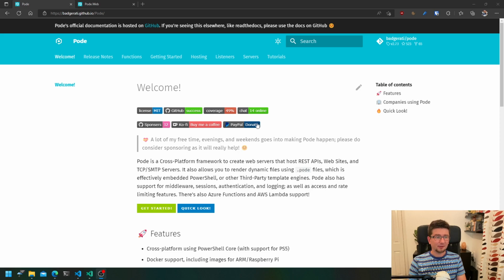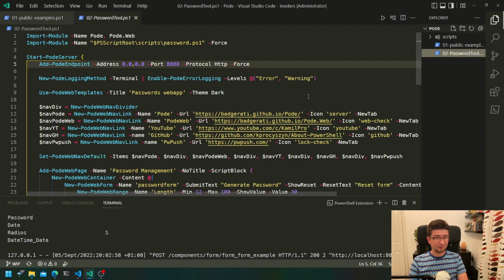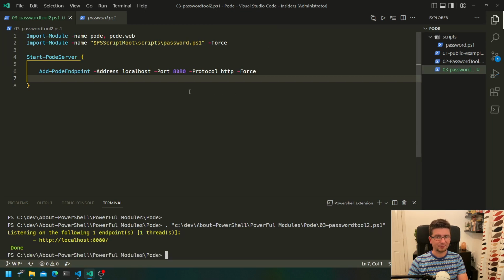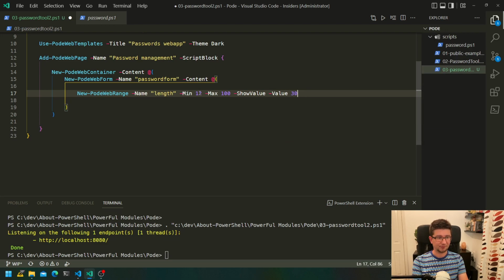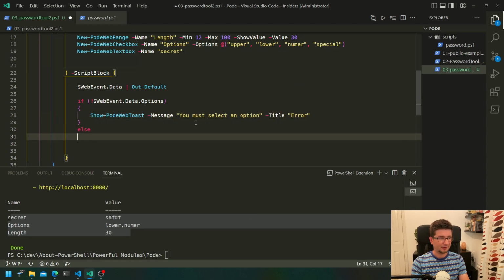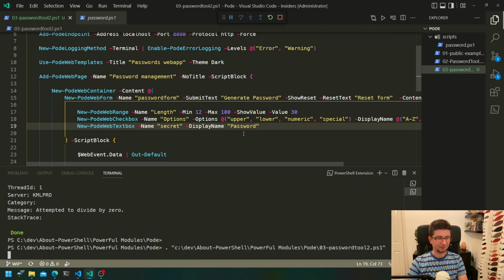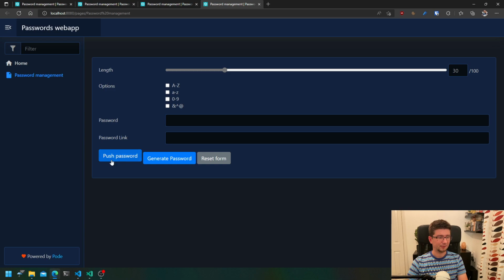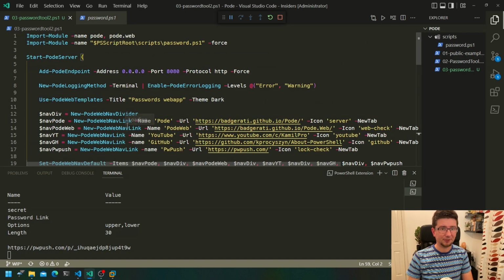Developing a Web Application with PowerShell - Pode, the PowerFul Module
Web Applications are popular, and often require to either knowing some front-end development or using some other products which allow to build some applications. What about PowerShell, can you actually build a web app using only PowerShell language?

Yes, you can write a web app in PowerShell, and I'm going to show you how in this video.

It comes down to two PowerShell modules - Pode and Pode.Web - all you need to do is to run Install-Module Pode,Pode.Web and you can start building your applications.

I will be writing a simple password generation and management web app during video, and source code is available on GitHub - so that you can either follow me, or just grab source code and see how this whole Pode module works yourself. And since the video touches only briefly what Pode is capable of, I'm really looking forward your views and feedback.

00:00 BEGIN
00:33 Hello and about video
00:57 About Pode and Pode.Web modules
2:55 For today I have prepared for you...
03:33 Code of First app - Services, process, form
04:31 Run first app
06:29 Password generator web app
08:21 Writing password web app
10:29 Start-PodeServer
10:53 Address, port, protocol
12:00 Logging
13:35 Add first page
15:05 Add form
17:30: Slider
17:58 Checkbox
18:35 Textbox
19:56 Form scriptblock
21:30 Form validation
24:00 Form generating password
28:11 Add password push button
33:40 A little bit of CSS
34:50 Pode on mobile phone
35:15 Navigation links
36:34 Binding
37:19 Accessing Pode from other computer
37:52 Conclude the video